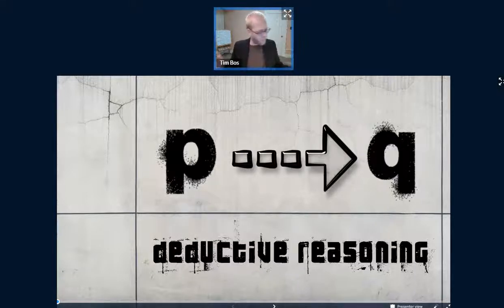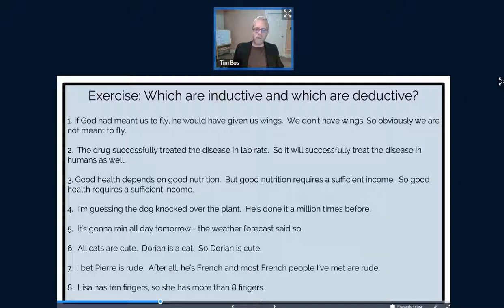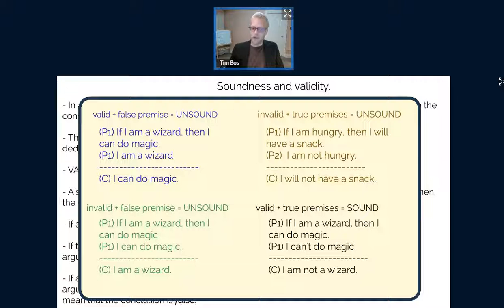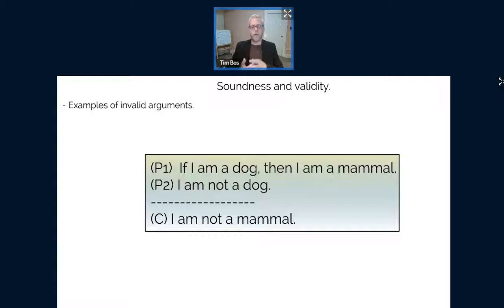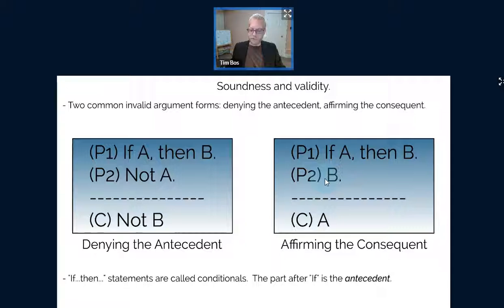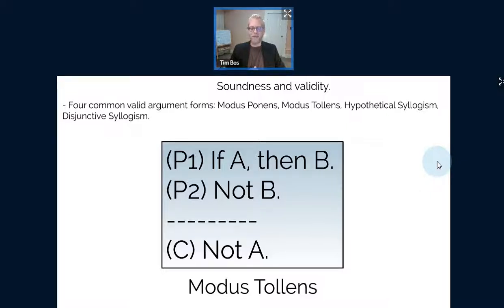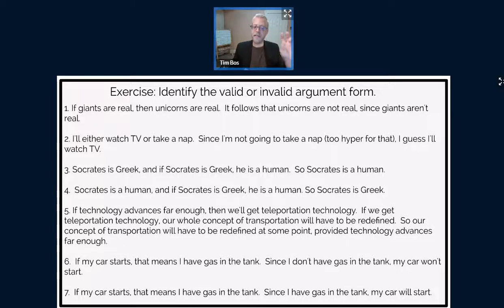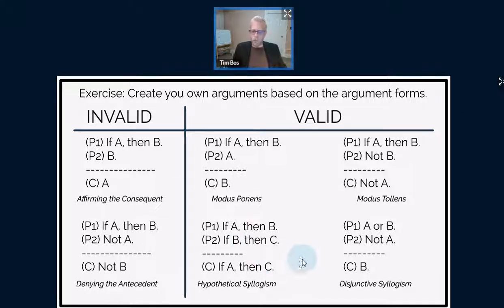PHIL 1 Thursday 10/8